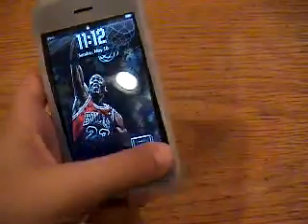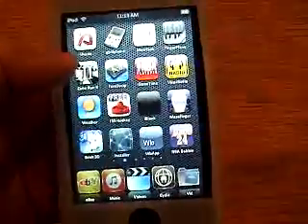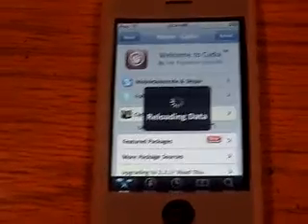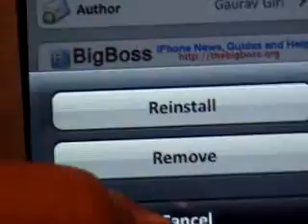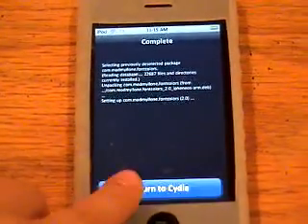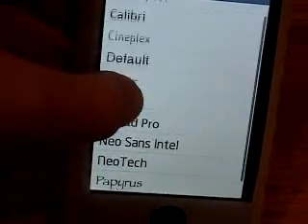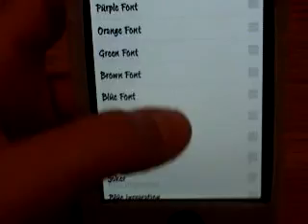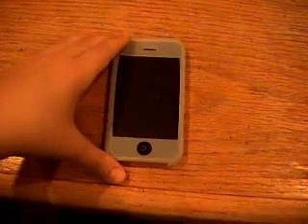how to change font colors on ipod touch font styles really cool must watch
Just type in font in cydia.
And follow the steps in the video, remember its called font swap, and fontcolors, and get  the font swap starter pack.
remember if you subscibe ill subscie to you!